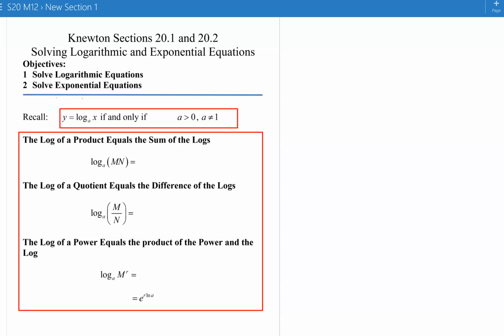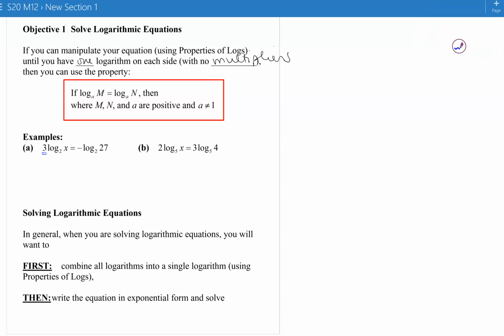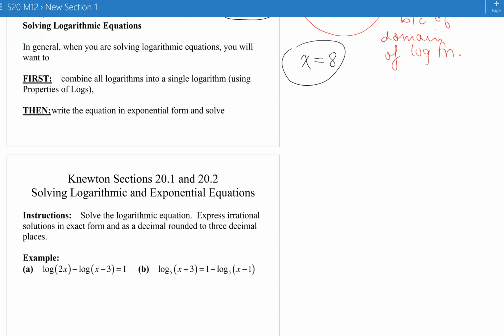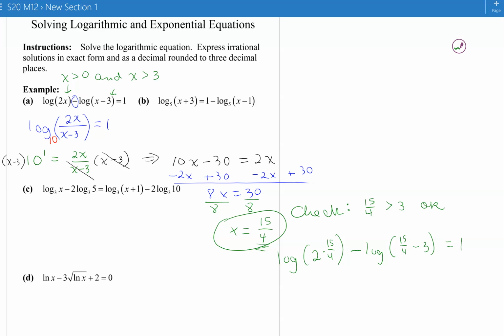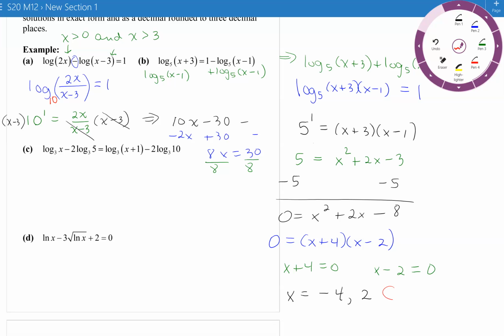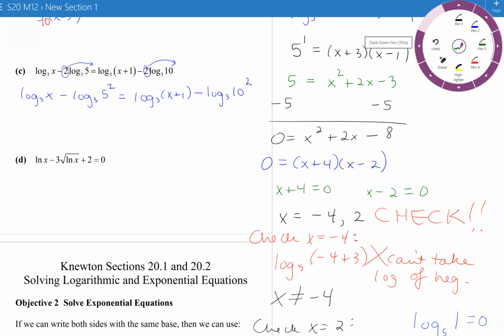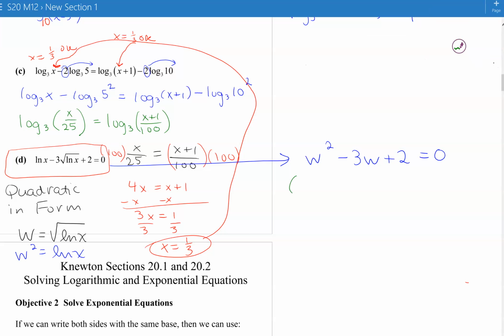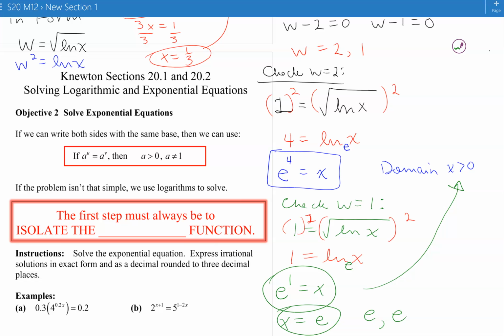S20 M12 Sections 20.1 and 20.2A Video Lecture